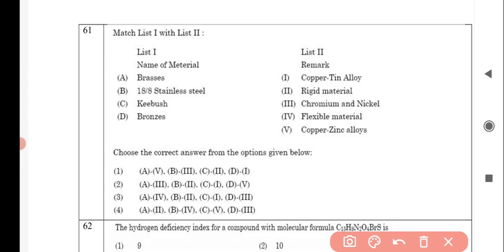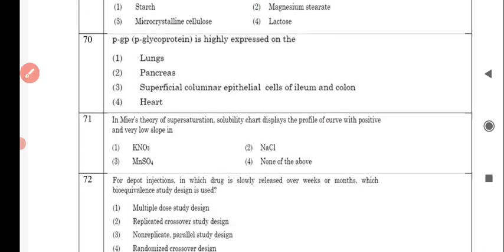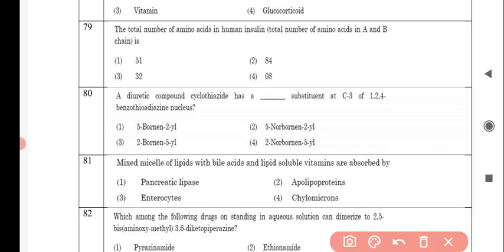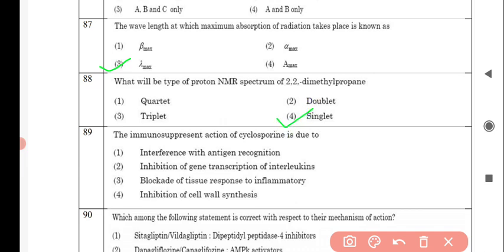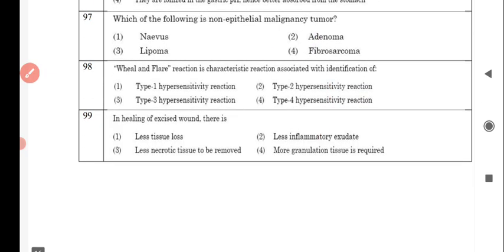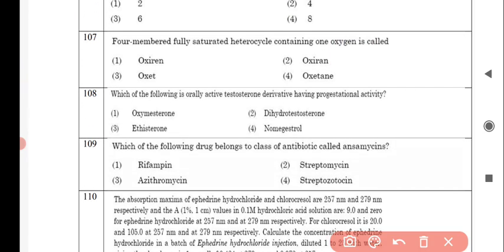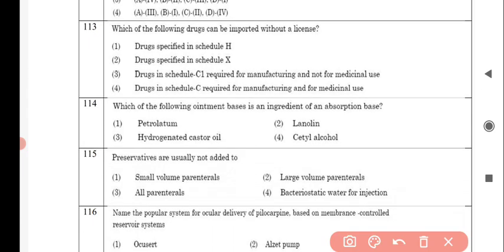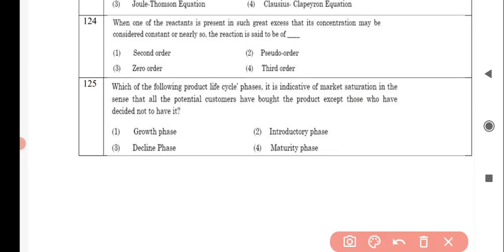GPAT 2021 Part 2 - Previous Year Question Paper with Answer Key MCQs I 1998-2022